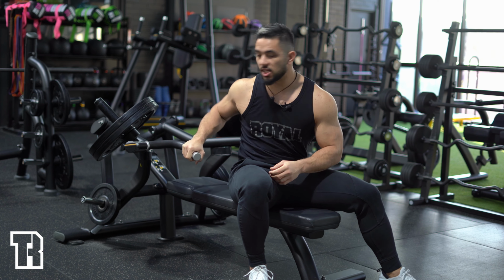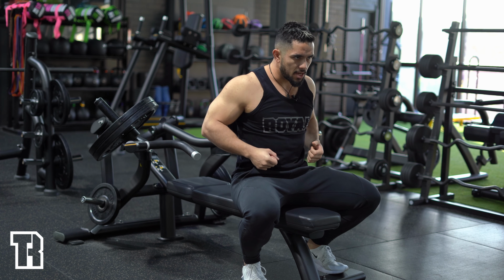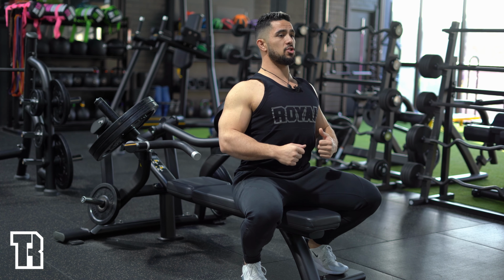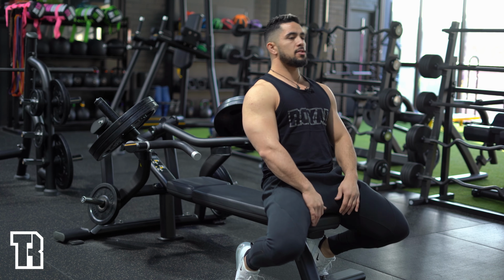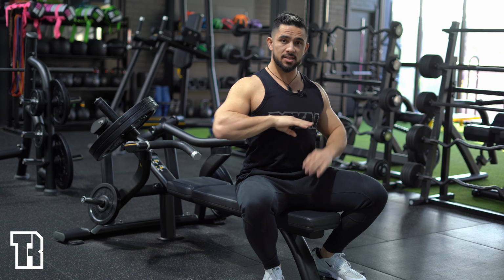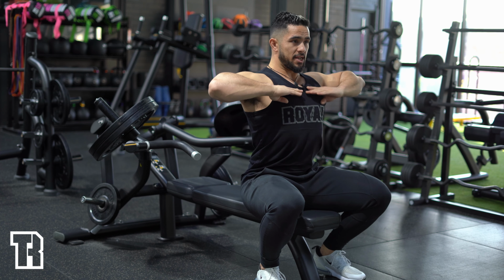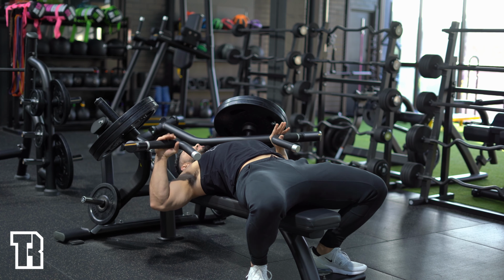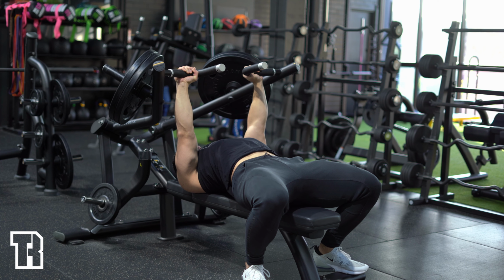Lying Chest Press Machine (Wide Grip/Plate loaded)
How to perform a Lying Chest Press Machine (Wide Grip/Plate loaded) by Campbell Royal (Team Royal Training).

1. Lie back on the lying chest press machine, positioning yourself so your back is flat against the pad and your feet are firmly on the ground.
2. Grasp the handles with a wide grip, aligning your wrists and elbows, and ensure the handles are at chest level.
3. Push the handles away from your chest by extending your arms, focusing on contracting your chest muscles while keeping your shoulders down and back.
4. Pause briefly at the top of the movement when your arms are fully extended but not locked out.
5. Slowly return the handles to the starting position, controlling the weight and maintaining tension in your chest muscles throughout the movement.

Follow  @TeamRoyalTraining  on Instagram, Facebook and TikTok!